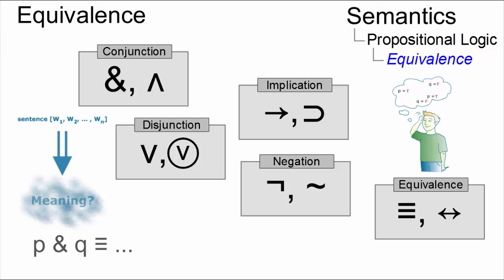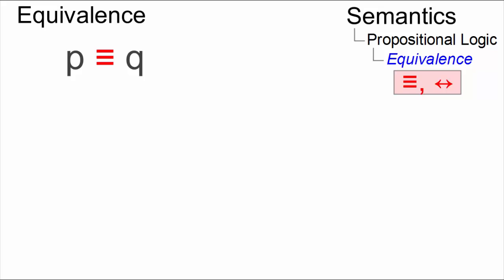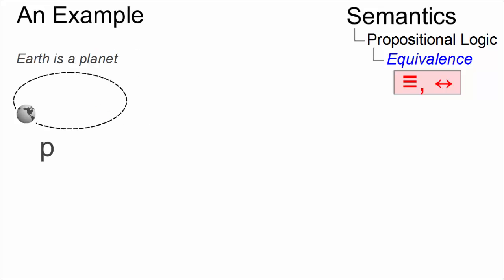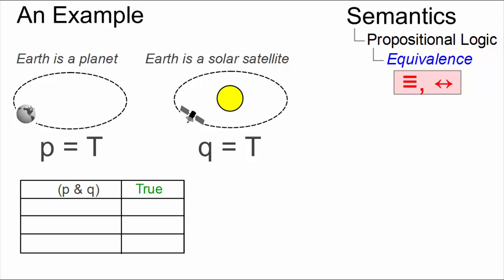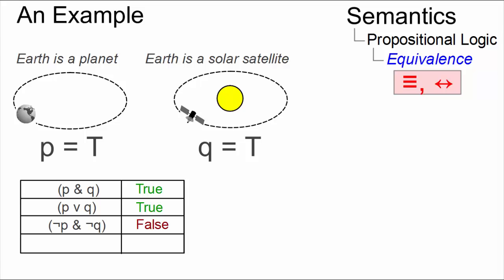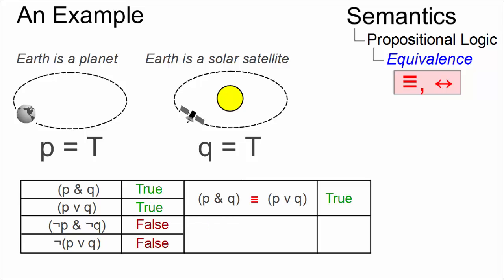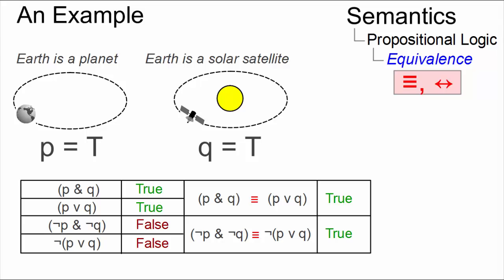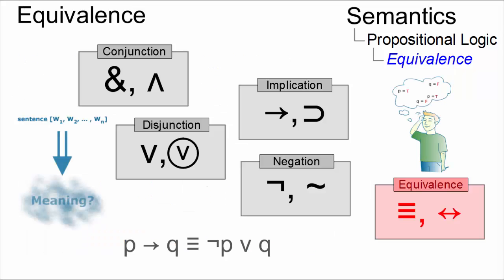SEM_012 - Linguistic Micro-Lectures: Equivalence (Logic)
What is a equivalence (in logic) and how is it used? Within less than two minutes Prof. Handke discusses and exemplifies the truth-conditions associated with this logical operator.